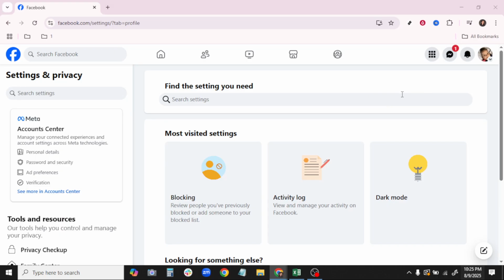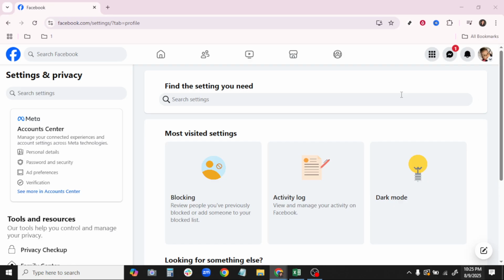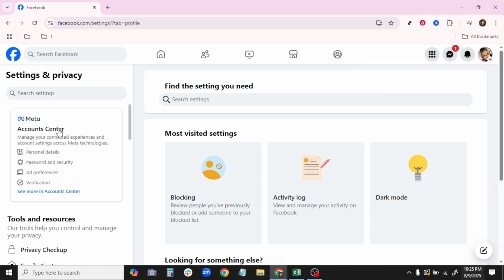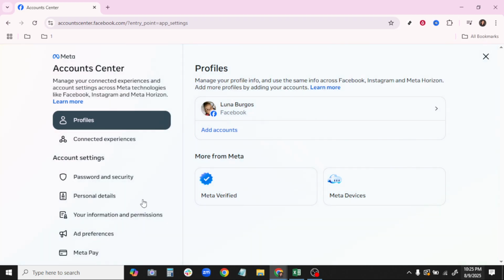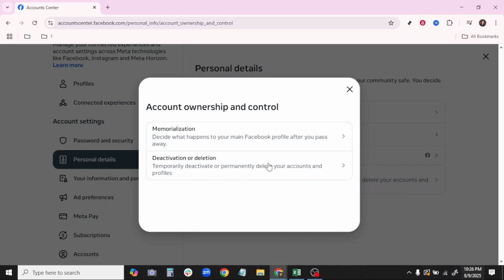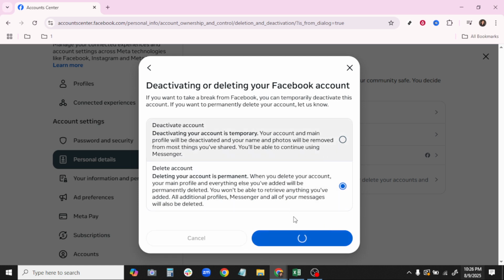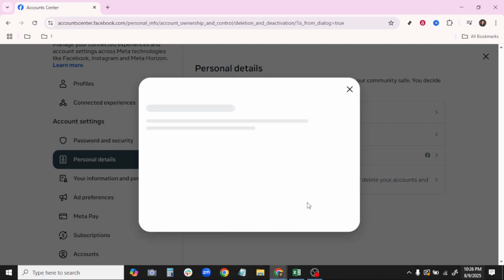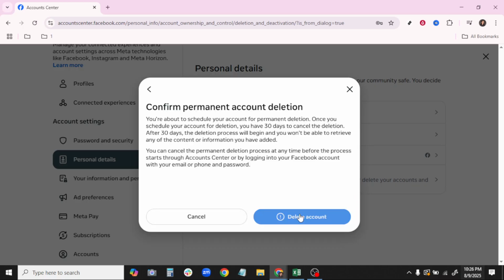How To Delete A Facebook Page On Pc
In this step-by-step 2025 tutorial, learn how to delete a Facebook page using your PC. Whether you no longer need your business page or want to remove an old project, this guide will walk you through accessing your Facebook settings, finding the page deletion option, and confirming the process. We’ll also cover how long it takes for Facebook to permanently remove your page and what happens to your content after deletion. Perfect for beginners and anyone looking to manage their Facebook presence effectively. Follow along and remove unwanted pages with ease. Watch now to get it done quickly and safely.